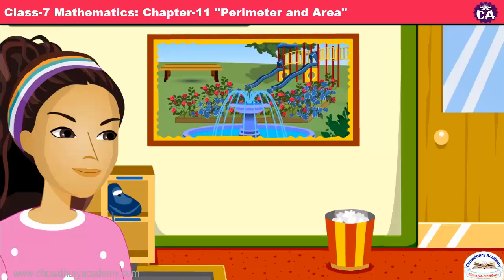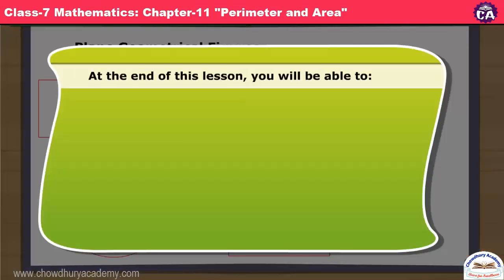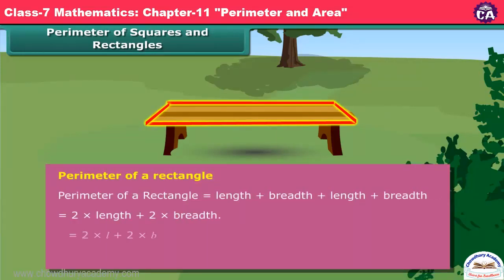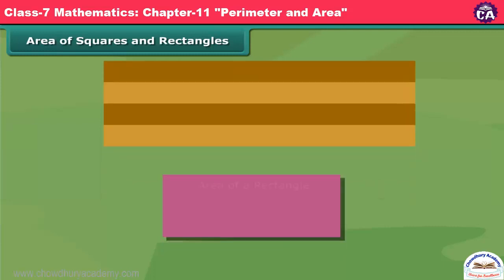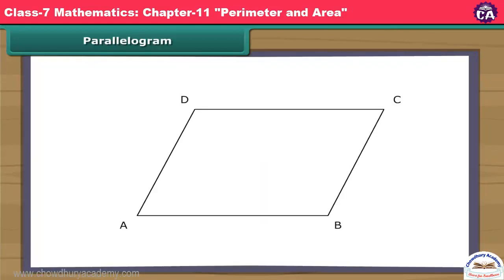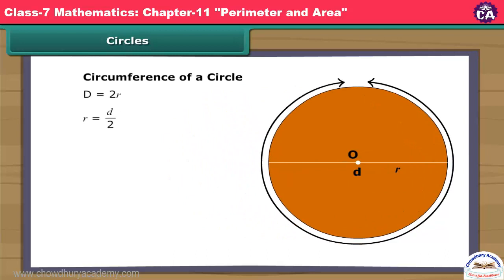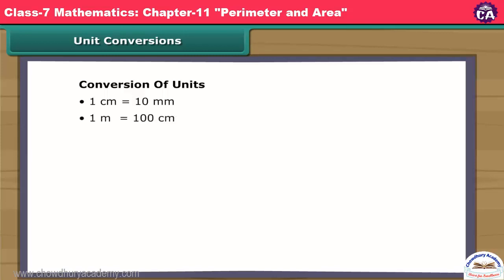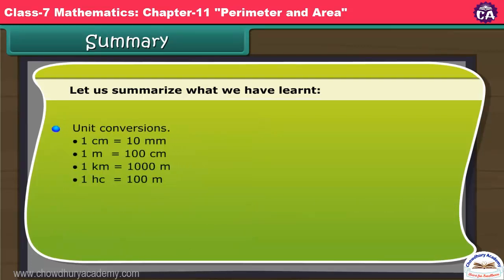Perimeter and Area|Chapter-11|Class-7|Mathematics|(NCERT/CBSE/ICSE)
No doubt you will be expert regarding Perimeter and Area after that.
You will learn from this video about:
Perimeter of Squares and Rectangles.
Areas of Squares and Rectangles.
Unit Conversions.
About us :
Links and Resources:
Download App: